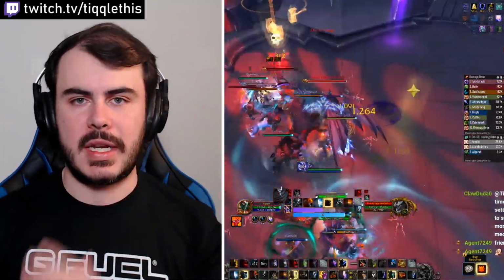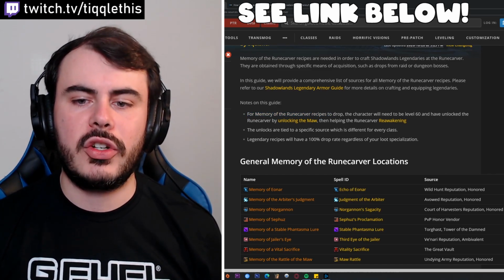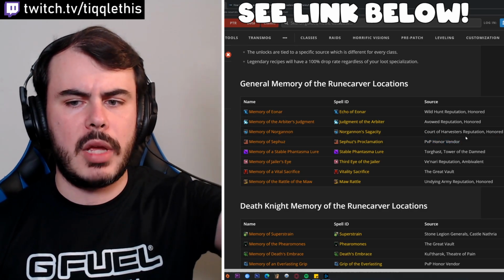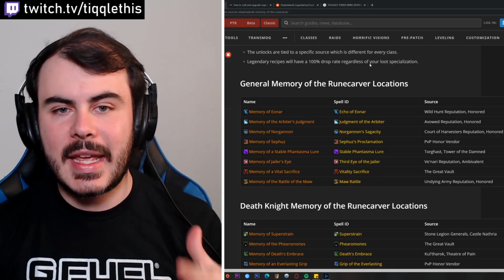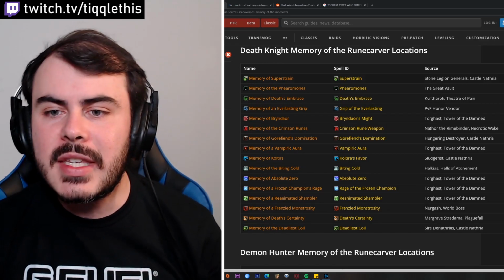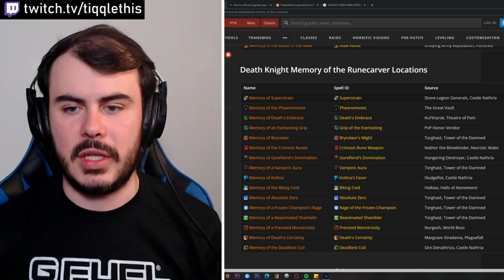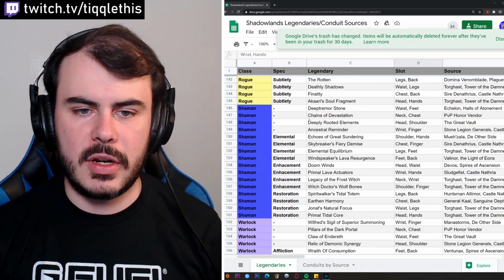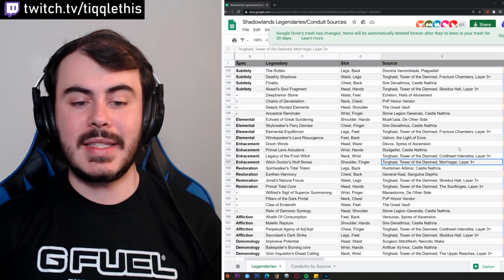🧠You NEED to know: How/Where to get Legendaries RECIPES/Conduits | Shadowlands Preparation Guide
Reviewing how you get Legendary Recipes, and Conduits, and how you may not be able to get them week 1! Plan ahead! COMMENT WHAT LEGENDARY ARE YOU EXCITED FOR?